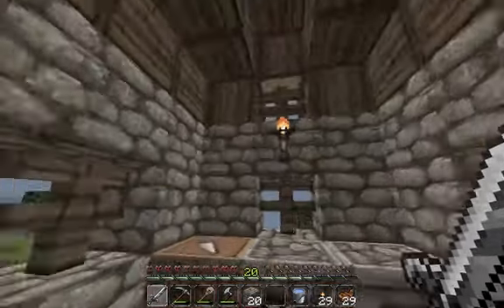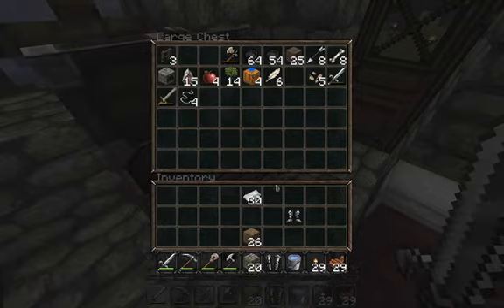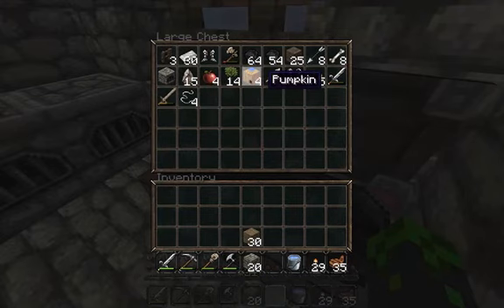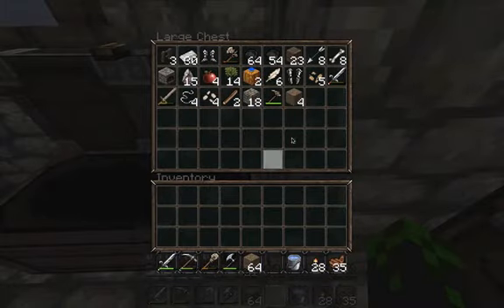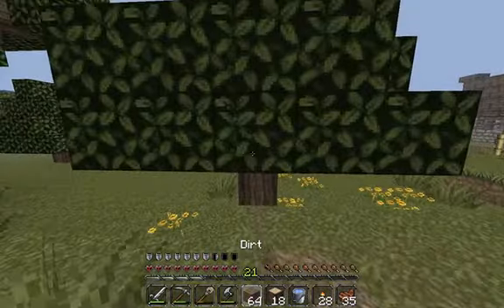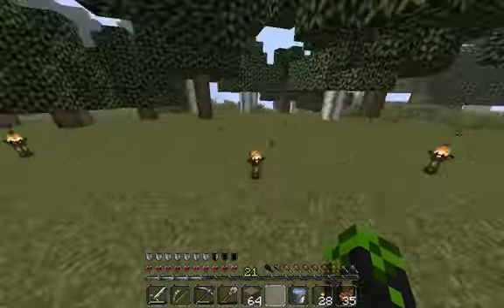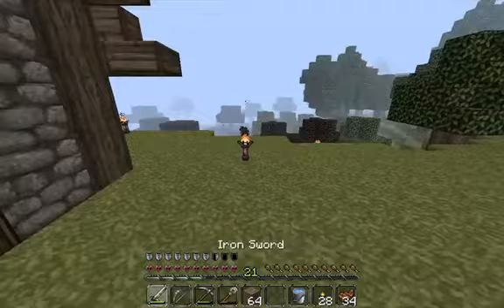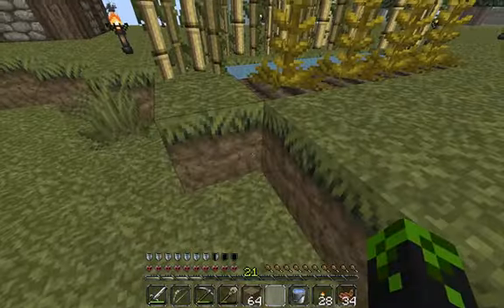minecraft hardcore-ep 6: More Little Things